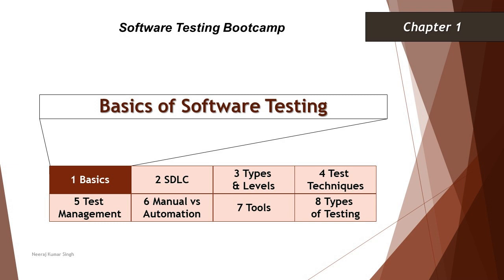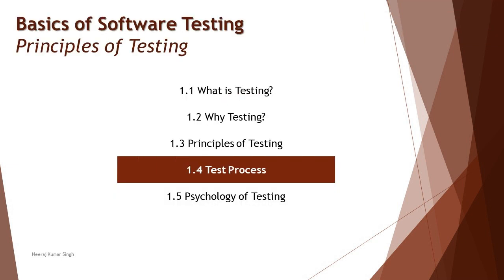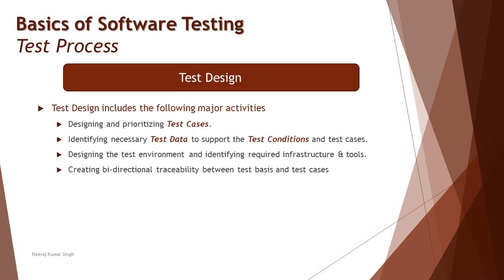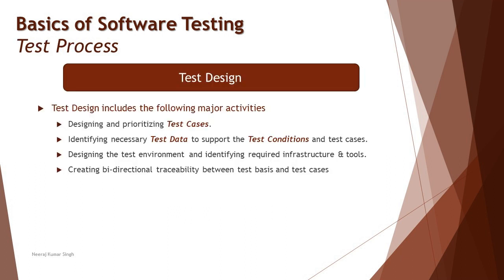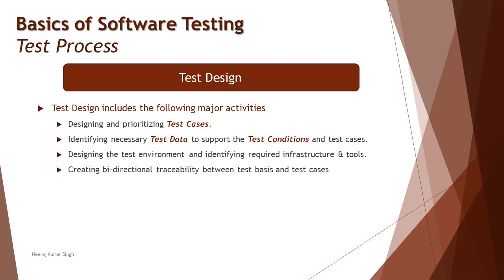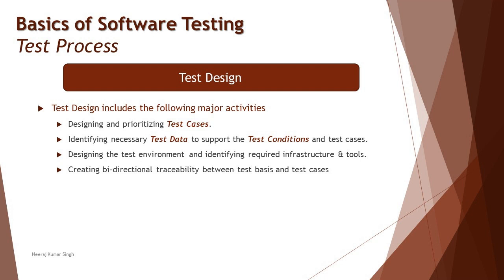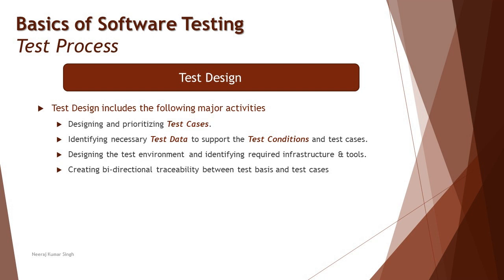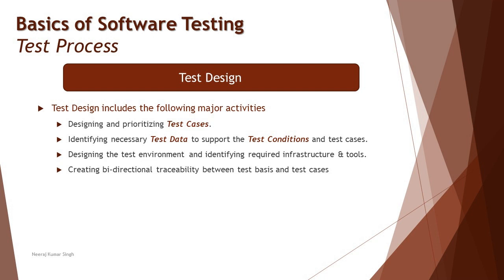Software Testing Bootcamp | Test Design | Test Cases | QA Training | Software Testing Tutorials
Hello Friends,

This tutorial will drive individuals about the Basics of Software Testing and will be discussing Test Design.

Test Process,
Test Design,
Test Cases, Test Data,